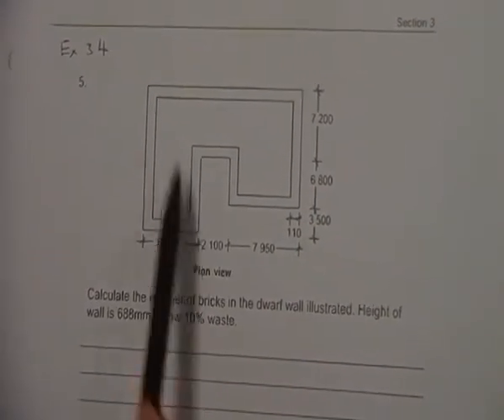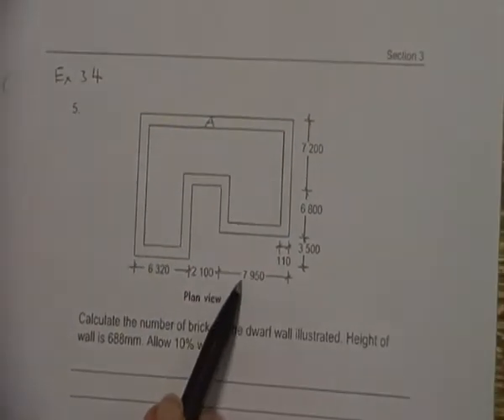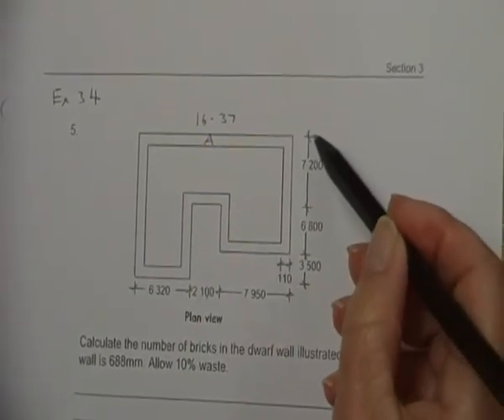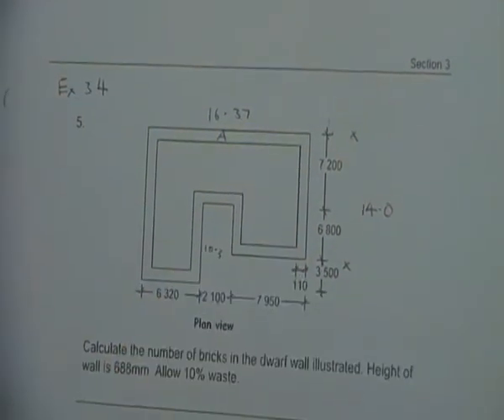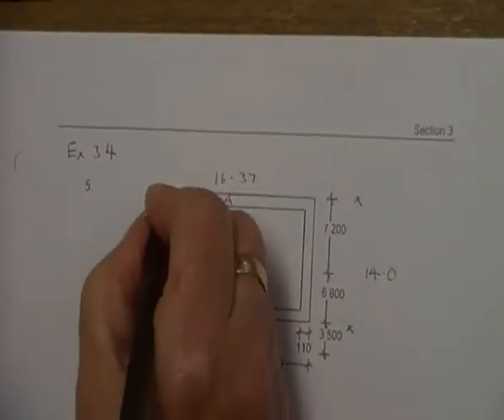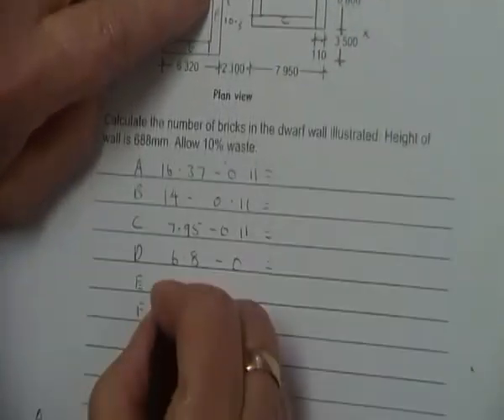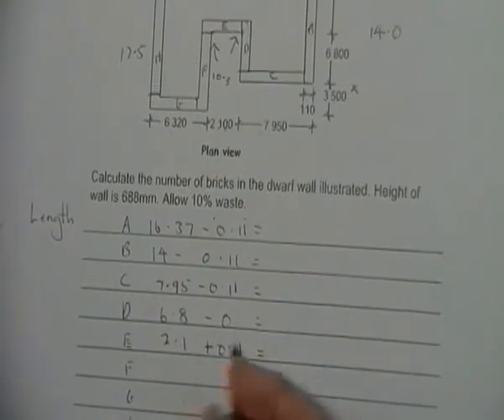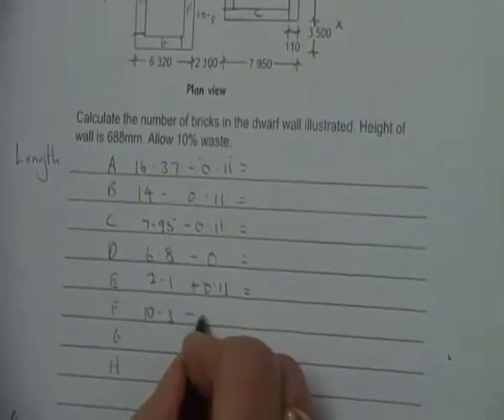Brick calculation Exercise 34.5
Maths Book, Brick calculation Exercise 34.5
By Jennifer M Donnelly & Flavia Teixeira